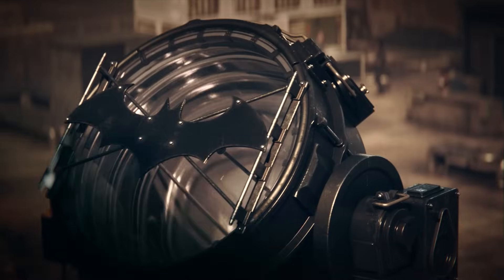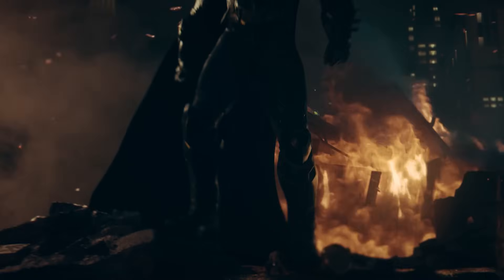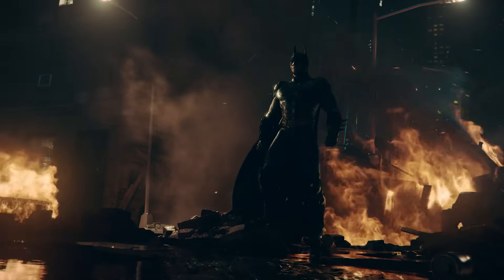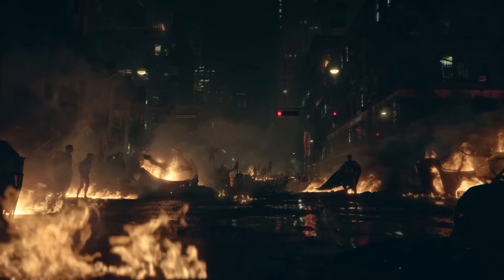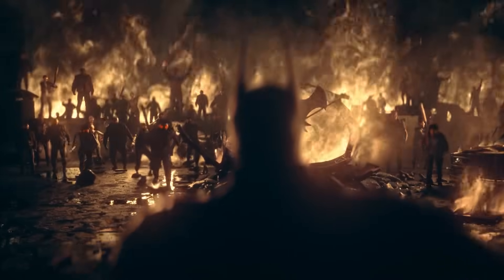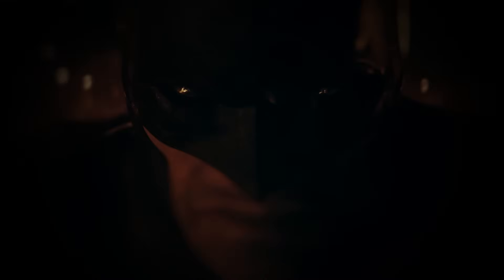Batman: Arkham Shadow VR on Quest 3 | Everything You Need To Know!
The time has come to learn more about Batman Arkham Shadow coming to the Meta Quest 3! I sat down with Studio Head Ryan Payton to get all of the juicy details I could. Check out Batman Arkham Shadow on the Quest store